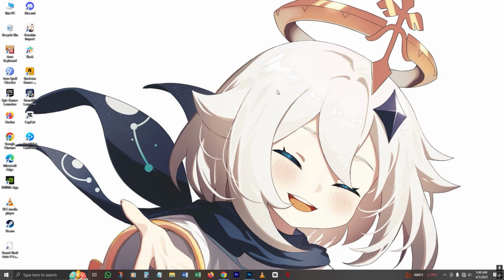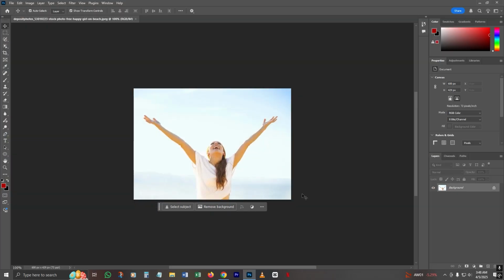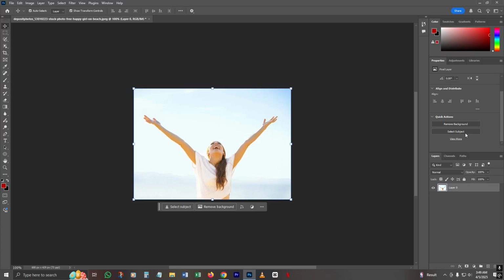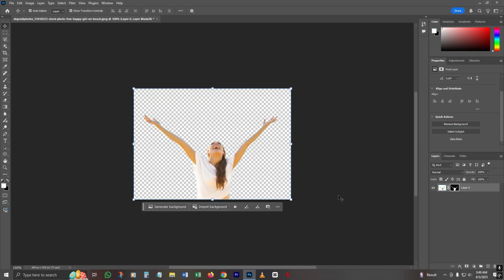How To Remove Background In Photoshop Quickly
Hello, this video shows you how to remove background in photoshop quickly.